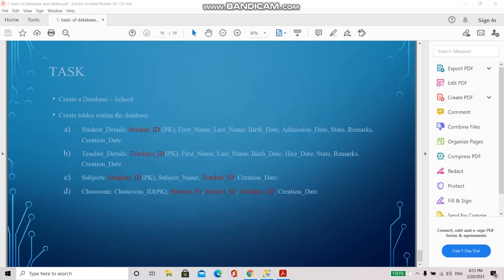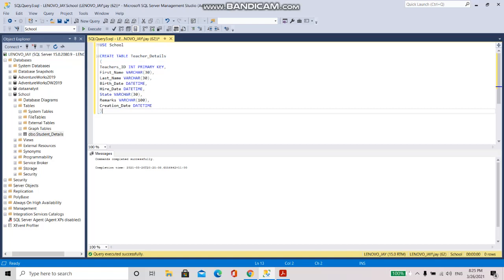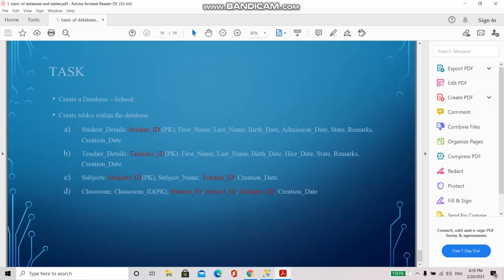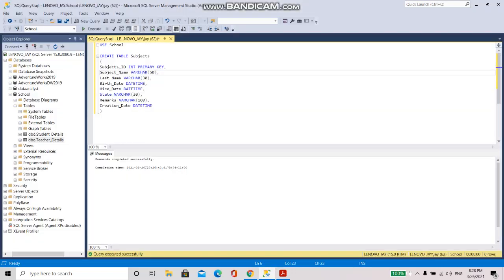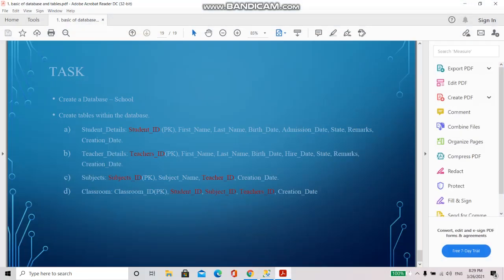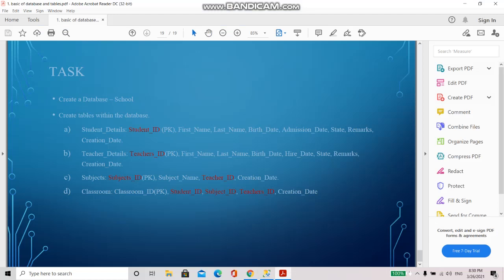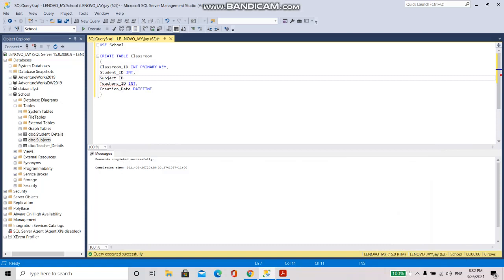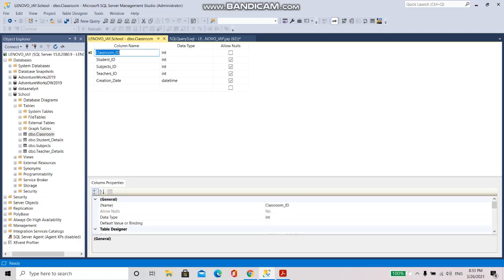SQL SSMS Creation of Tables Part 2